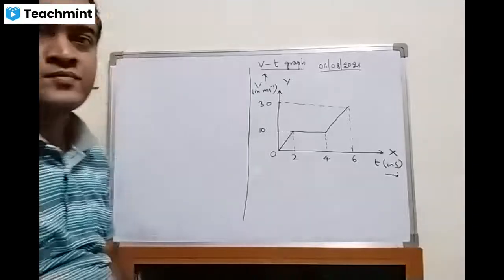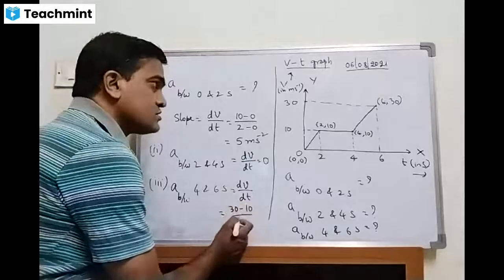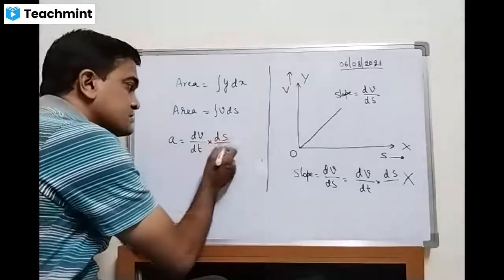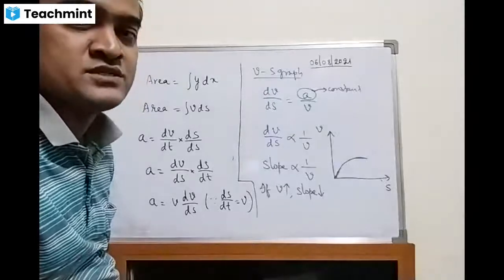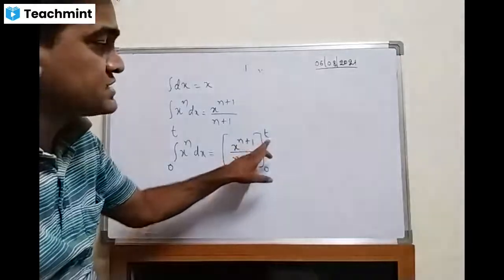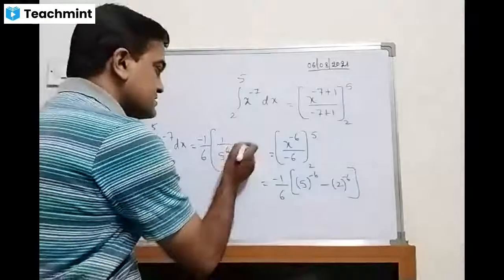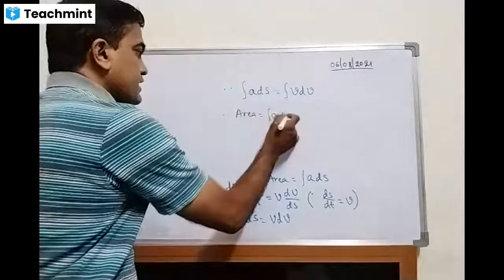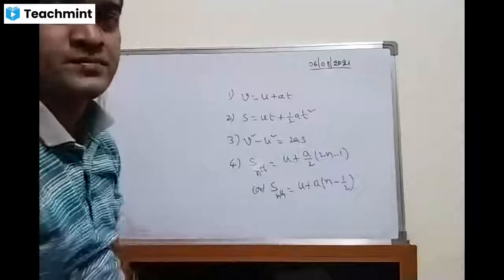Motion in a straight line (06.08.2021)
Explained about v-s and a-s graphs